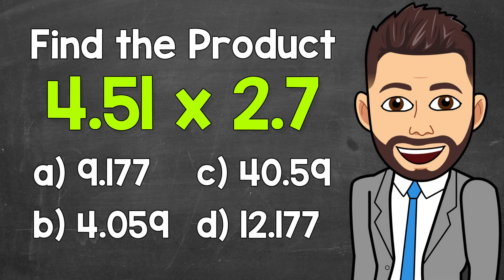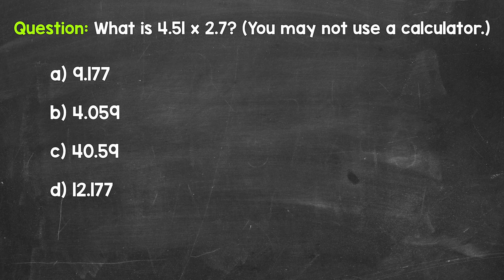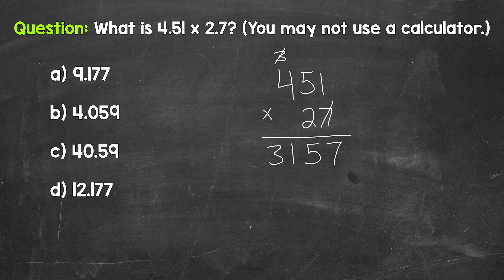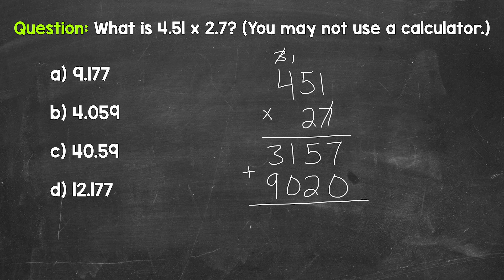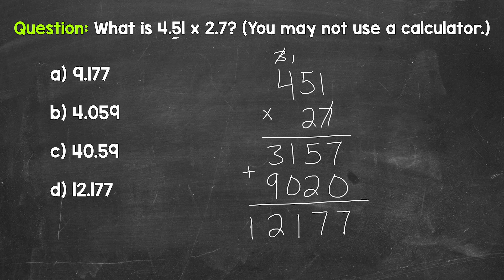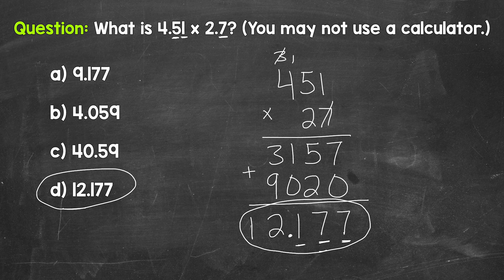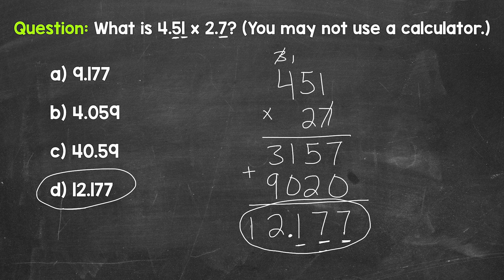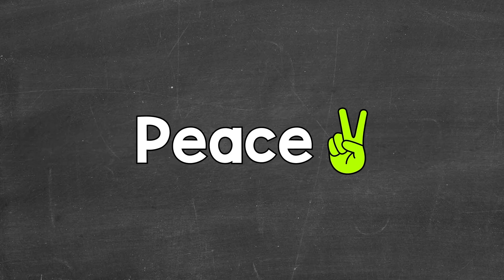What is 4.51 x 2.7? | Multiplying Decimals | Math with Mr. J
Welcome to "What is 4.51 x 2.7?" with Mr. J! Need help with multiplying decimals? You're in the right place!

Sharpen your math skills one problem at a time! This video is part of a playlist that walks you through a single math question in each video. These problems are great for practice, review, learning something new, and tackling a variety of math problems.